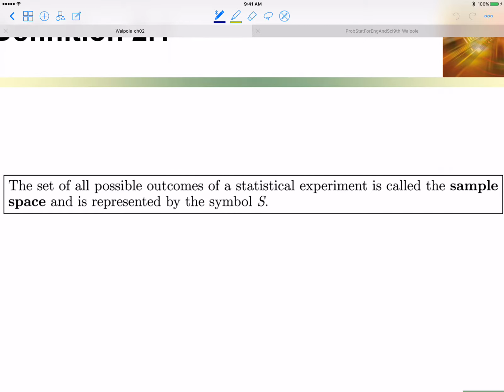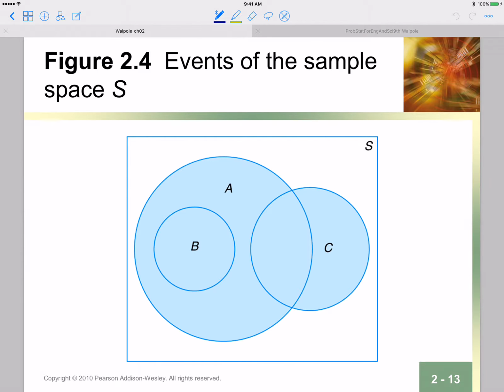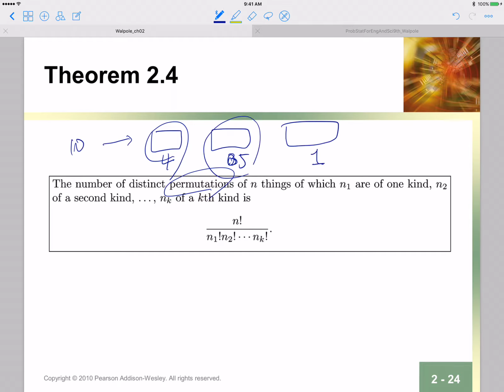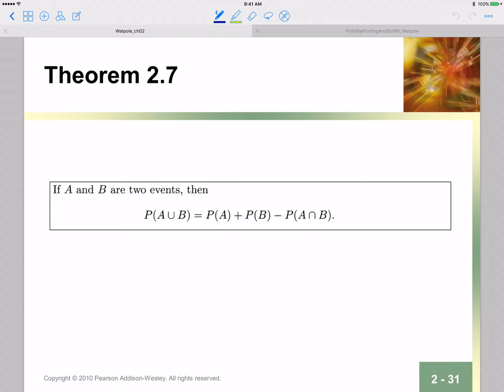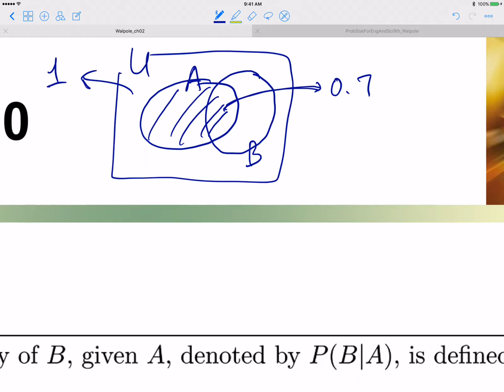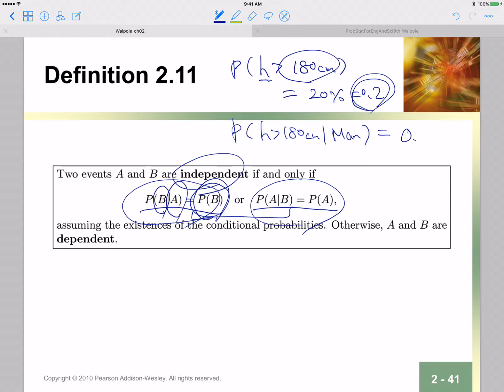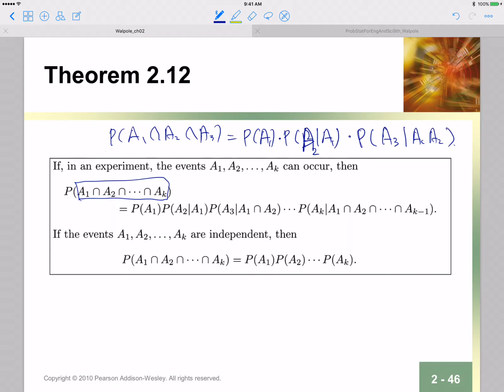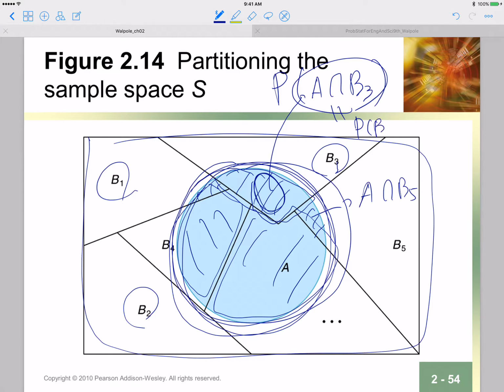Prob&Stats Lecture 02 (160907)